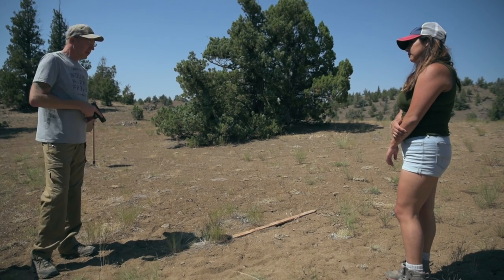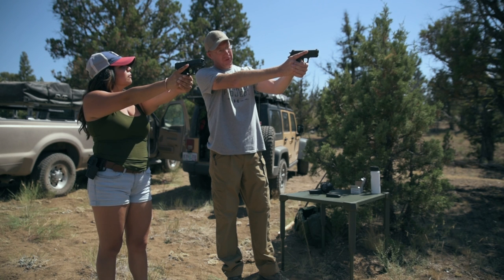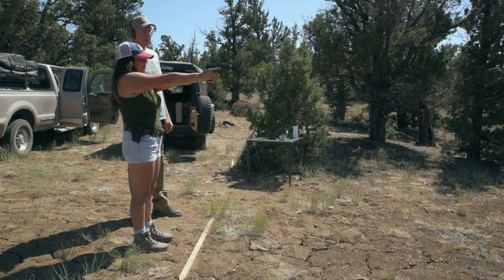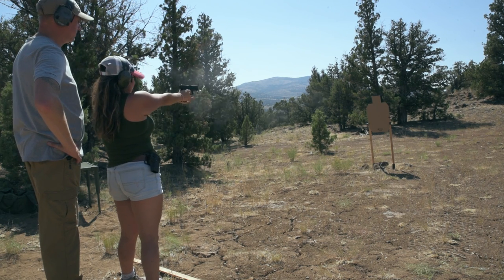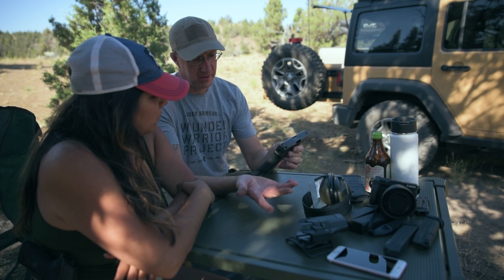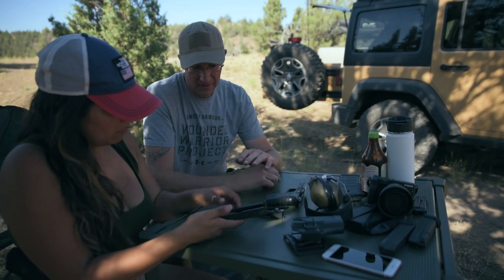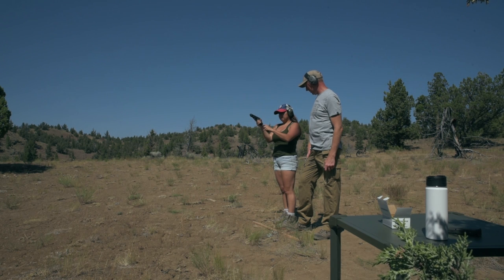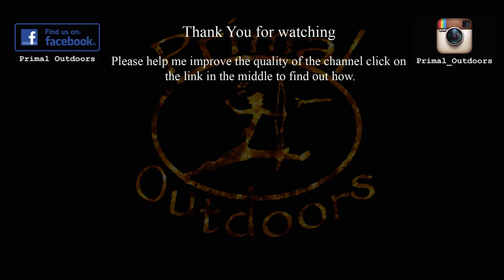Coyote Works teaches woman to shoot for her first time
When Wendy was here she told me she had never shot a gun, and was somewhat afraid of them so, but she wanted to learn to shoot a gun. I wanted her first time to be a good experience so I contacted Casey with the Coyote Works channel. Casey is very educated in the shooting sports and he is a great instructor. Wendy first gun shooting experience went extremely well, at the start of the exercises she was very nervous, but by the end of the day she had become very confident woman and was shooting the gun very well for a first time shooter. I think learning how to be efficient with gun is a skill every woman should learn.

My name is Jason Darrah and I am Outdoor adventurer who enjoys videography and photography living in Central Oregon.  I spend a lot of my time recreating in the thousands of square miles of wilderness, national forests and Public Lands (BLM) that we have here in Oregon and enjoy capturing my adventures in a fun and inspiring way. If you found this video interesting I would very much appreciate you subscribing to my channel and if you would like to help support the creation of my videos you can do so by clicking on the Patreon link below. For those of you that are interested in the equipment used in making my videos there is a complete list of all hardware and software I use below.

To keep up with Primal Outdoors on my other social media sites check out the following links:

Video Hardware and Software list:
Nikon D750
Garmin Virb XE
Zoom H1
Digislider 2 Axis Auto-Pan Slider
Adobe Premiere Pro CC
Adobe AfterEffects CC

Skylar Thody is a singer songwriter born and raised in the Mississippi Delta. He got his first guitar at 8 years old, taught himself to play then started writing songs shortly after. Influenced by the wide variety of music in the Delta, you'll find hints of blues, funk, rock and soul in Skylar's music.